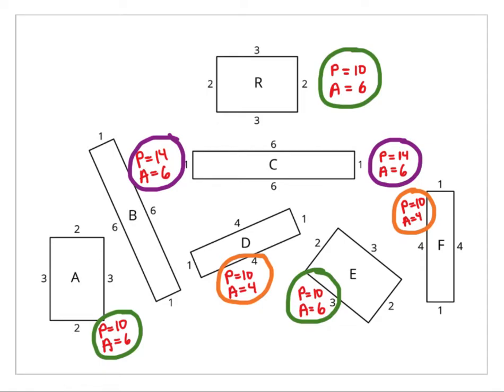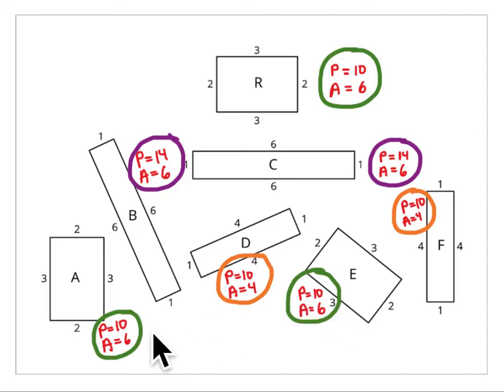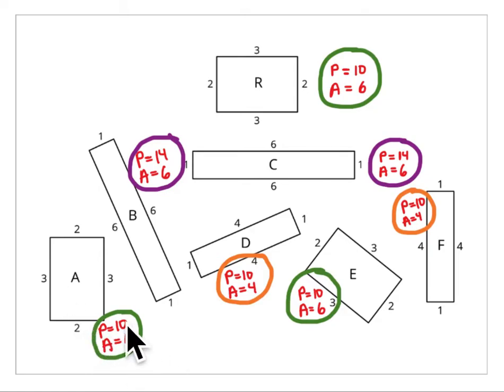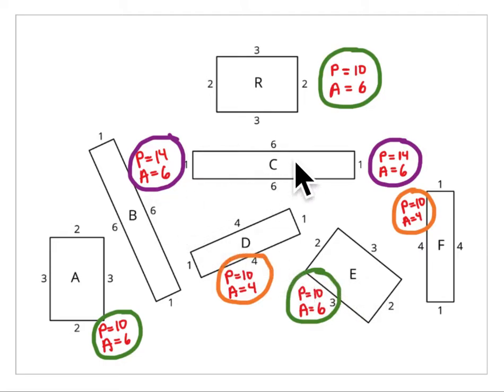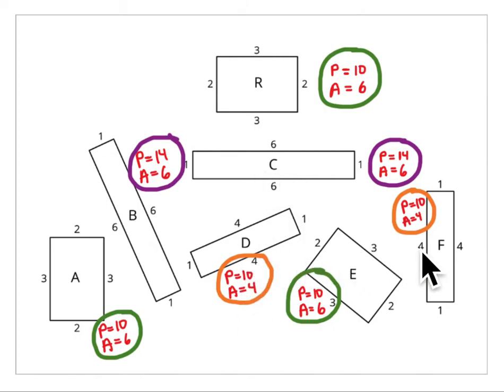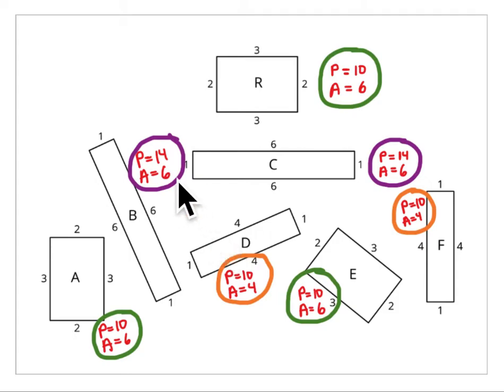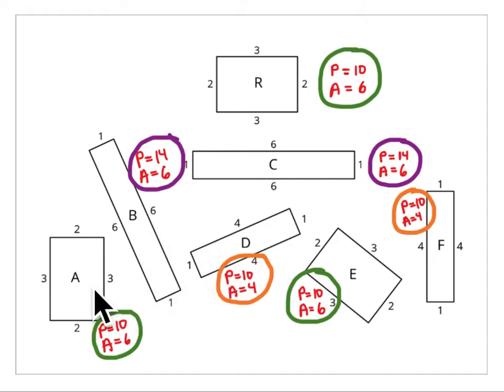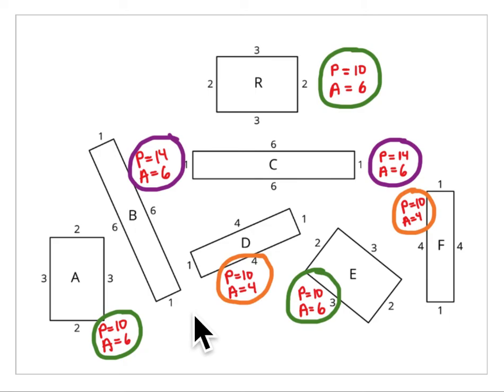8th Grade Illustrative Mathematics: Gr. 8; Unit 1; Lesson 11_3: Area, Perimeter, and Congruence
Illustrative Mathematics
Unit 1: Rigid Transformations and Congruence
Lesson 11: What is the Same?
Activity 3: Area, Perimeter, and Congruence